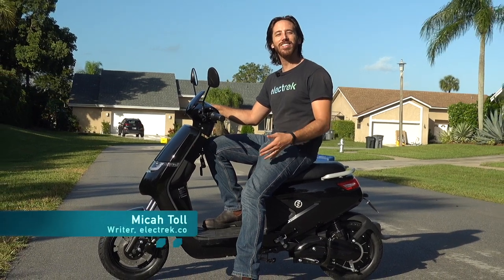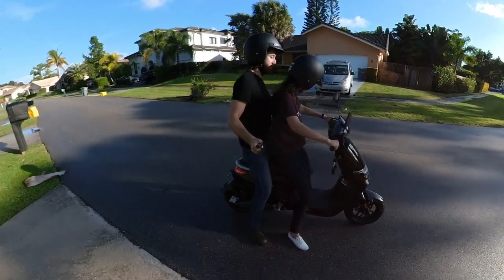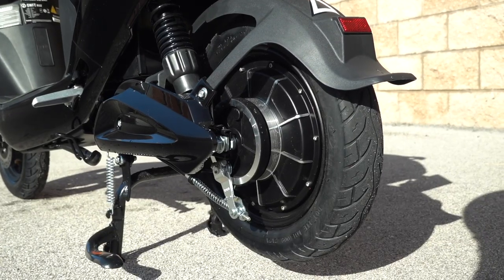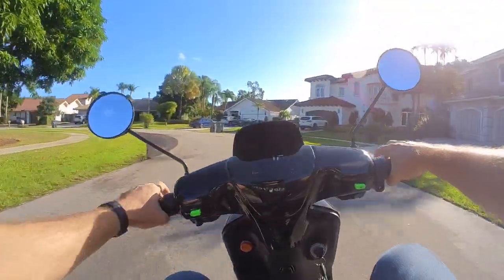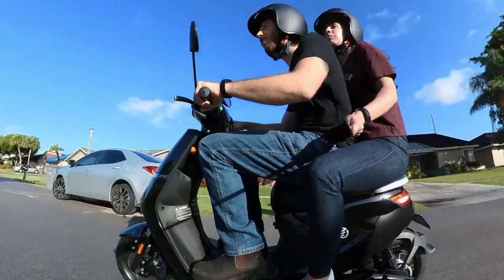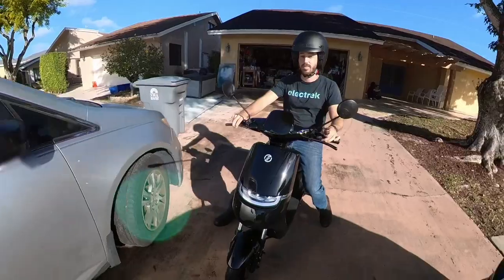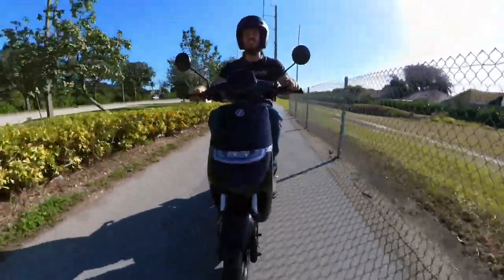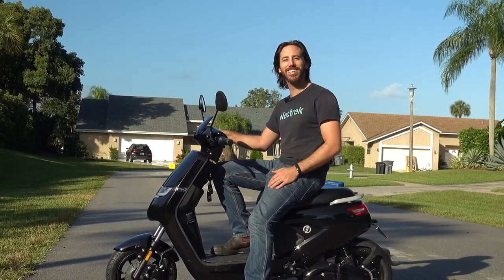SWFT Maxx ELECTRIC Moped Review: Comfort & Style!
The SWFT Maxx electric moped ($1,499 on sale now is super easy-going to ride and lots of fun!